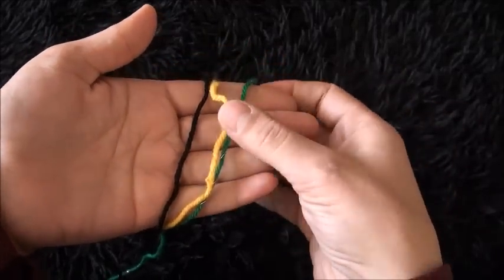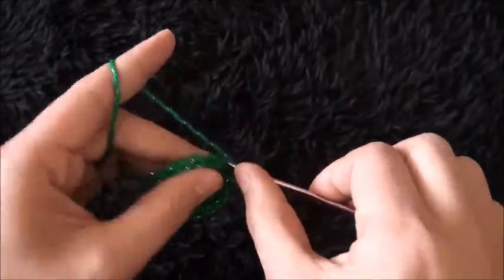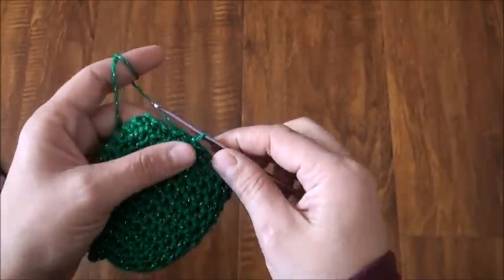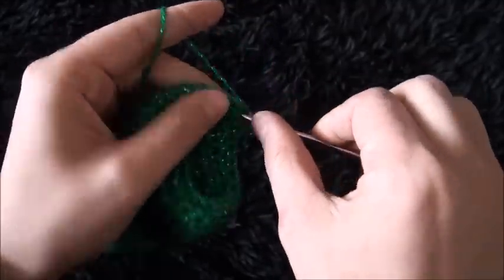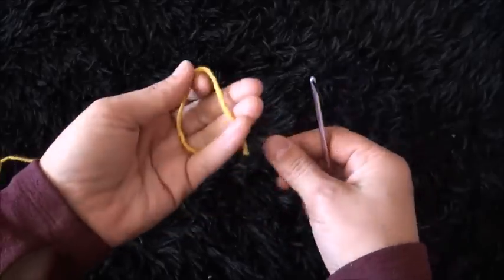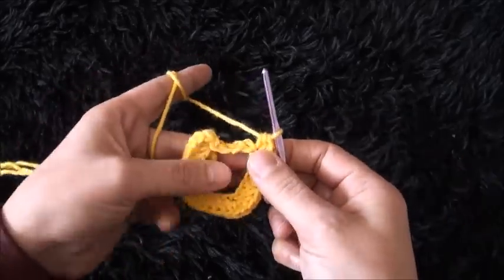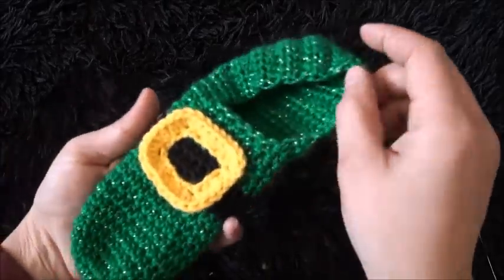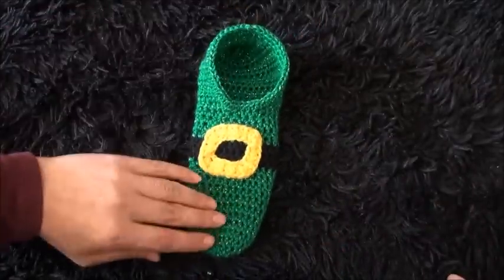How to Crochet St. Patrick's Day Slippers Pattern #686│by ThePatternFamily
Best Crochet Hooks:

Knitting Needles:

Yarn Needle:

Stitch Markers:

Fiber Glass Full Body Mannequin:

Realistic Mannequin Head:

Size: US 8/9.